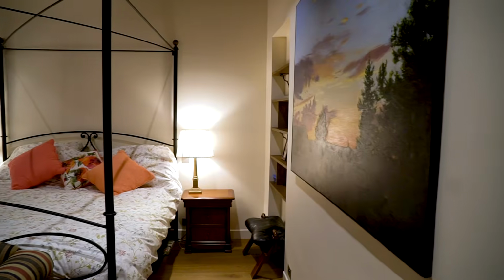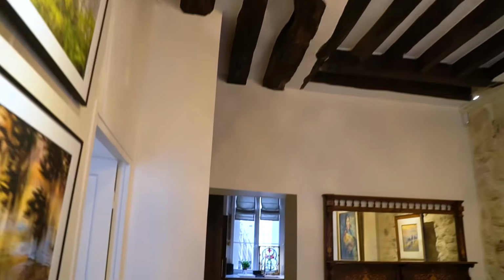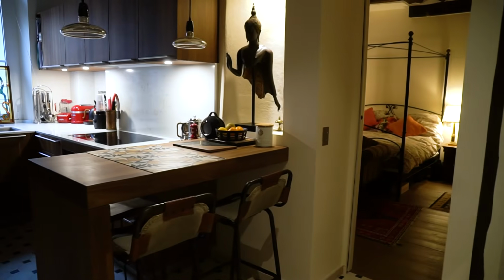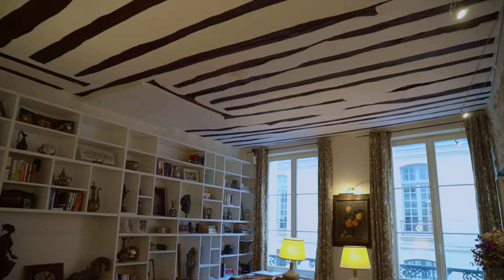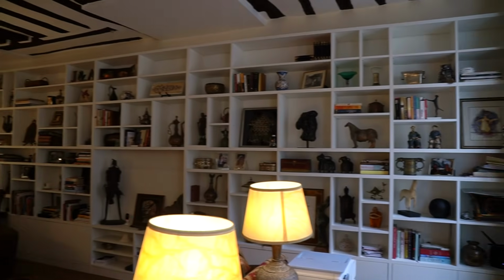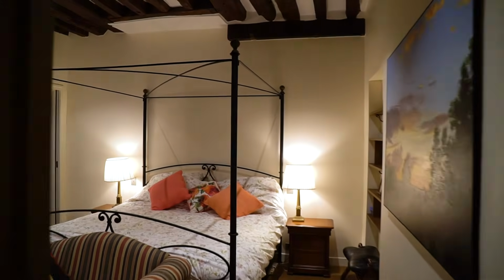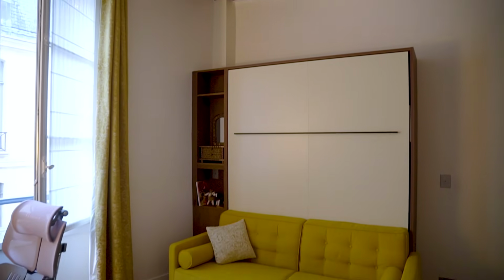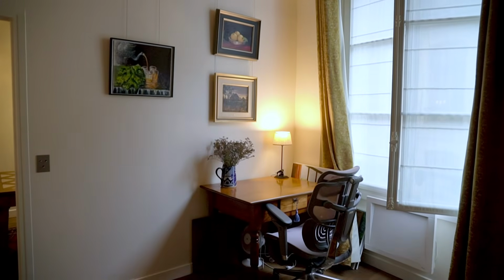Buying a Home in Paris: Stunning Apartment Tour in Le Marais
Today, we’re in Le Marais, one of the most sought-after neighborhoods in Paris, for a stunning Parisian house tour of a fully renovated apartment in the heart of the city.

In this video, Kat Barry of French of Compass takes you inside a beautifully designed two-bedroom, two-bath apartment located on a prime street in Le Marais, directly across from the National Archives of France. If you’re interested in buying real estate in Paris, this is a must-see.

This Paris property tour highlights what makes apartments in Paris so special — combining historic character with modern upgrades. You’ll see original parquet floors, exposed stone walls, classic ceiling beams, and elegant architectural details paired with a fully modern kitchen, updated bathrooms, air conditioning, and an elevator.

Inside the video, we cover:
🏠 What to expect when buying a home in Paris
📍 Why Le Marais is a favorite neighborhood for expats in Paris
✨ Renovation highlights and Parisian architectural details
💶 Monthly copropriété fees and annual property taxes in France
📉 Why ownership costs in Paris often surprise Americans

With western and eastern exposure, abundant natural light, and a flexible layout that includes a primary suite with en-suite bath and air conditioning, this apartment is a perfect example of what’s possible when buying property in Paris — especially for those moving to Paris from the US.
Whether you’re actively Paris house hunting, exploring apartments in Paris, or simply dreaming about expat living in France, this tour offers valuable insight into Paris real estate and lifestyle.

Looking at Buying Real Estate in Paris?  Connect with Kat

Kat Barry is an award-winning Chicago Realtor and Certified International Property Specialist who helps U.S. expats find their dream homes across France. Having lived in Paris herself, Kat brings deep expertise in the French housing market and a trusted network of real estate professionals throughout France and the EU.  Kat has been featured in Who’s Who in Chicago Real Estate, Chicago Magazine, HGTV, and Best Chicago Realtors on Social Media. She's the director of French of Compass, the only network of Francophone real estate professionals in the US.